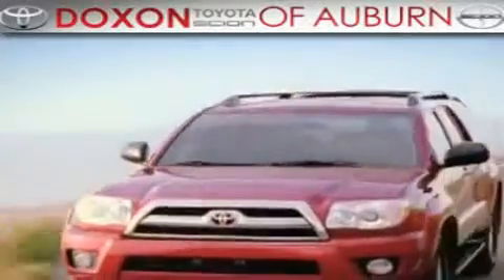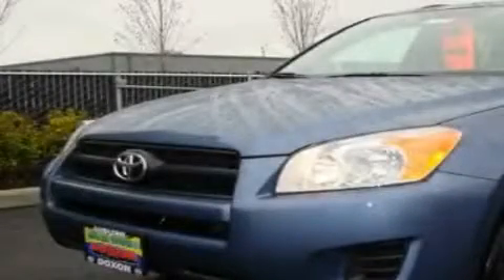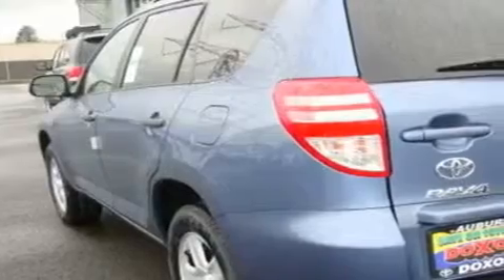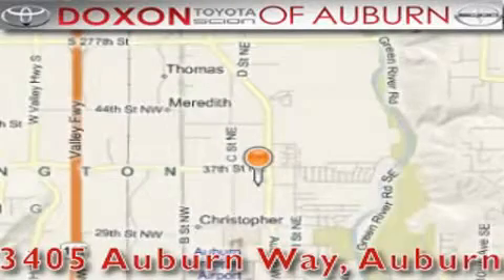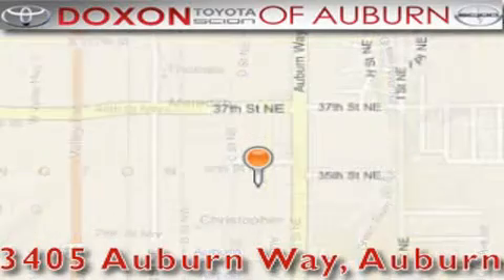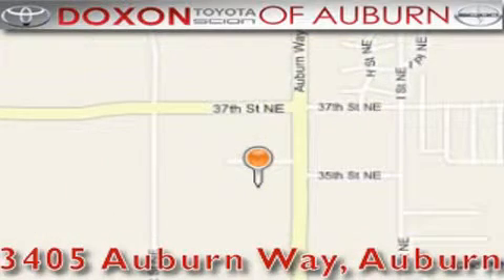2011 Toyota RAV4 Auburn WA 98002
Year : 2011
 Make : Toyota
 Model : RAV4
 Engine : 2.5L
 Trans . : Automatic
 Exterior : Pacific Blue
 Miles : 50
 Interior : Gray
 Stock : 6338

 2011 Toyota RAV4 Auburn WA